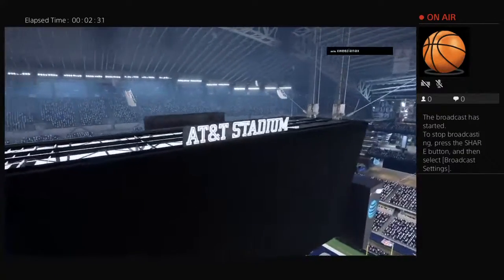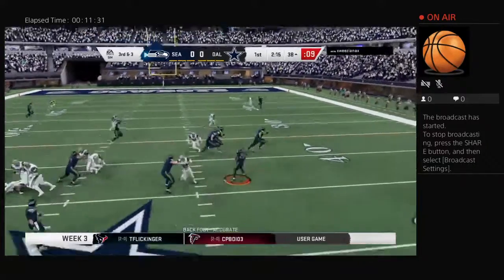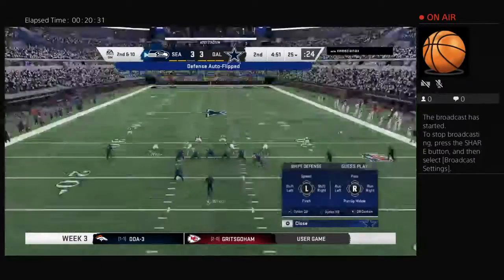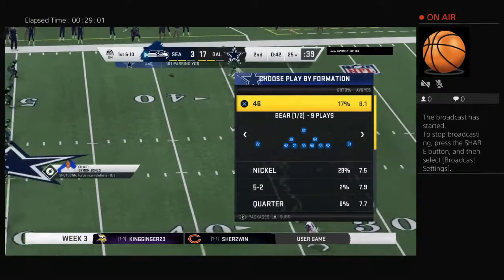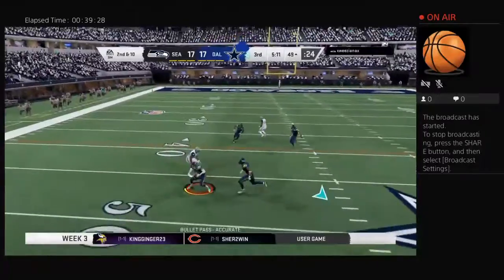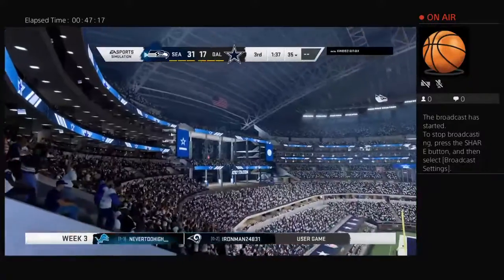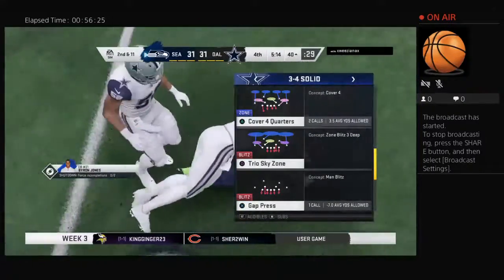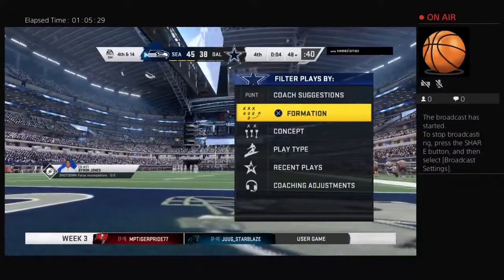tagers23's Live PS4 Broadcast